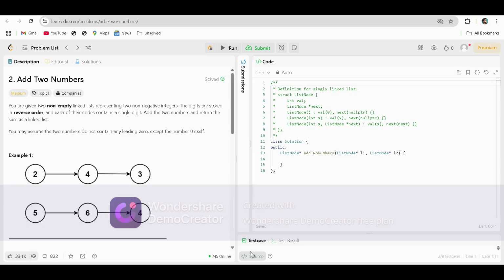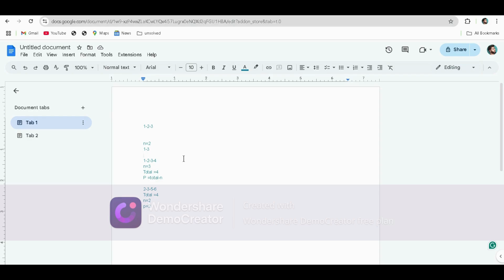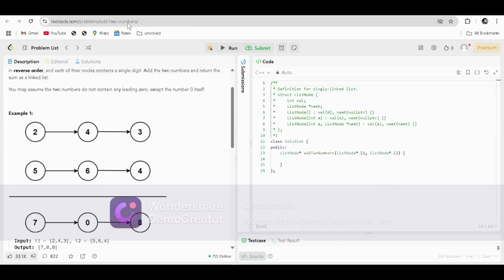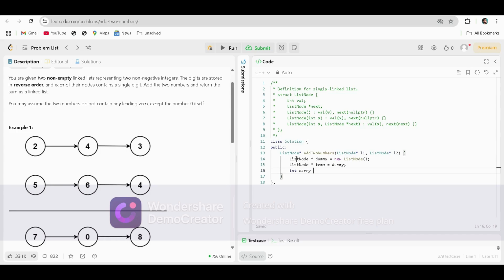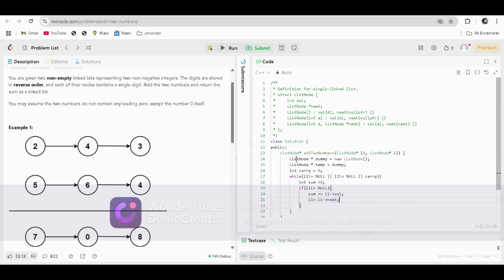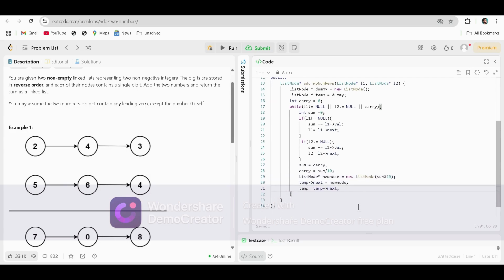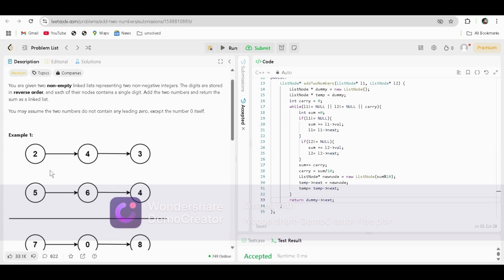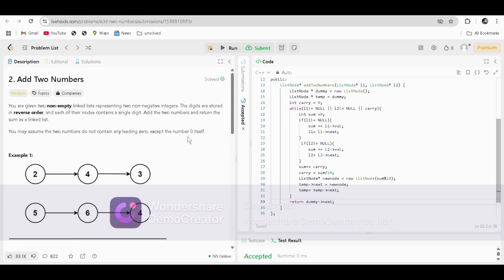Add Two Numbers || LeetCode 2 || Google || Microsoft || Adobe